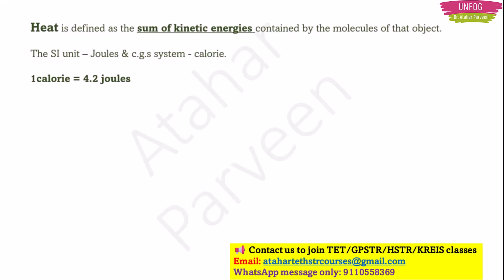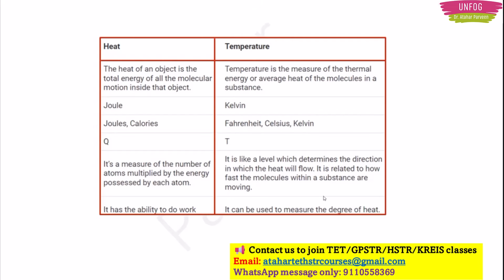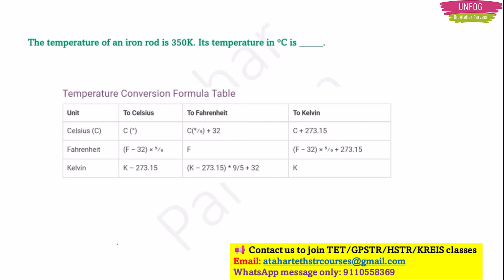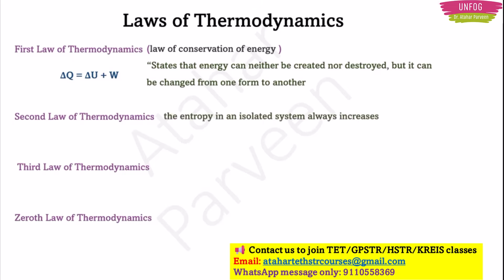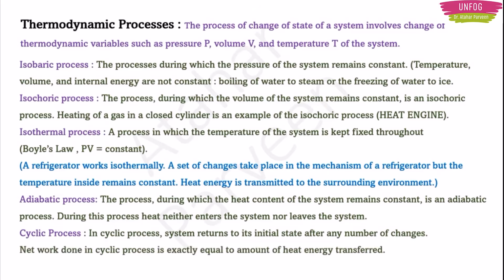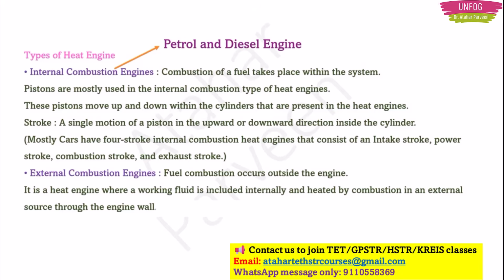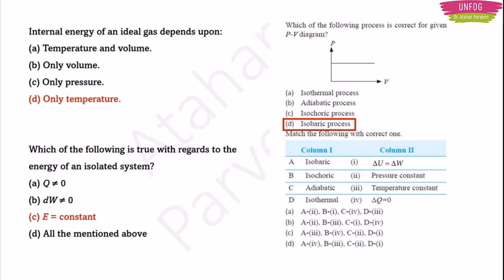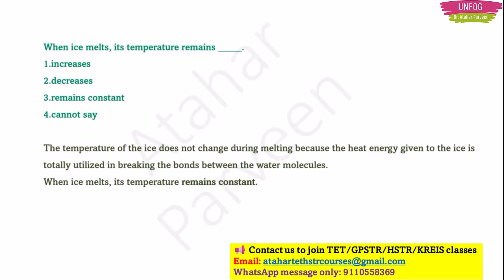GPSTR_physics_maths_classes : KREIS Thermodynamics (in 1 shot)